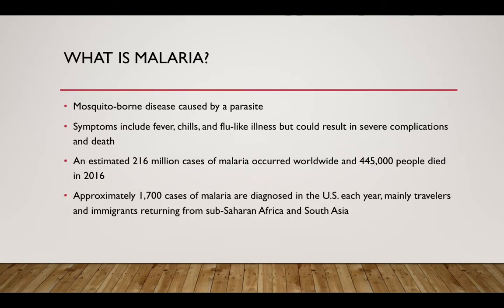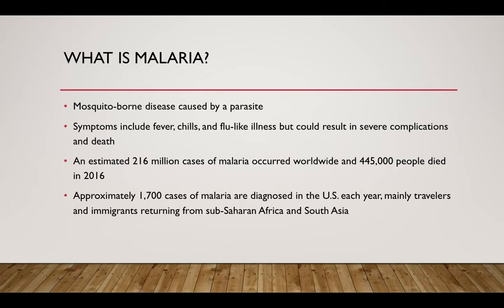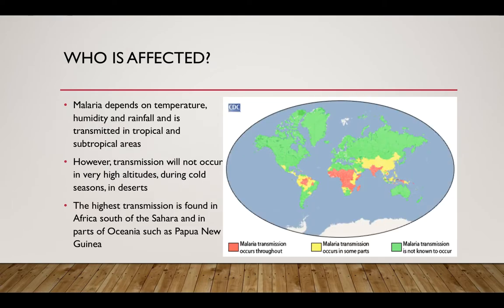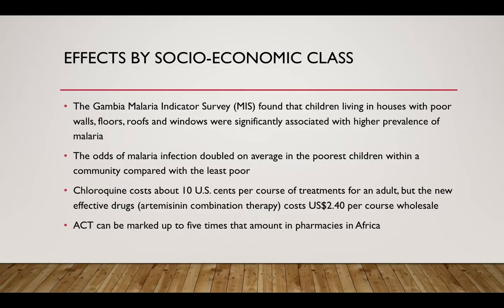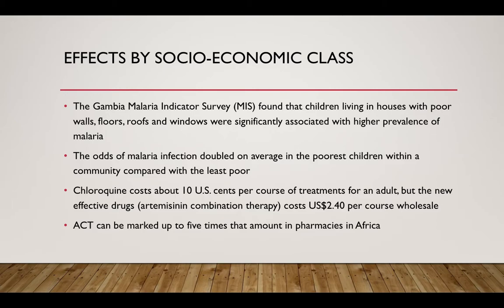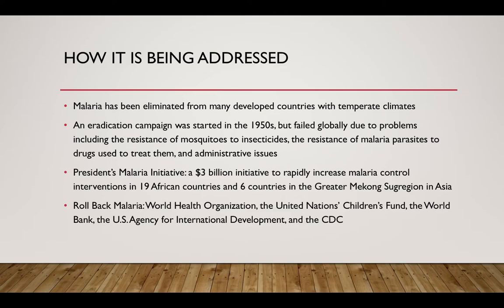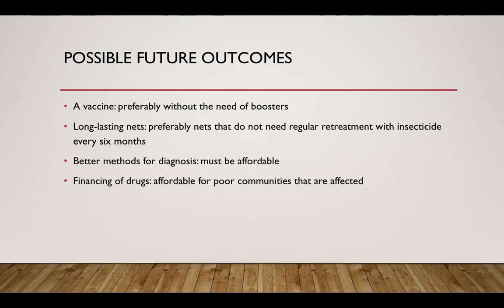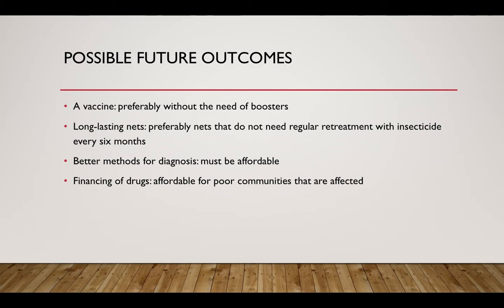Malaria Case Study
For Global Social Turbulence Fall 2018.